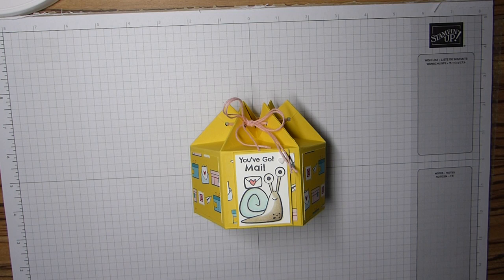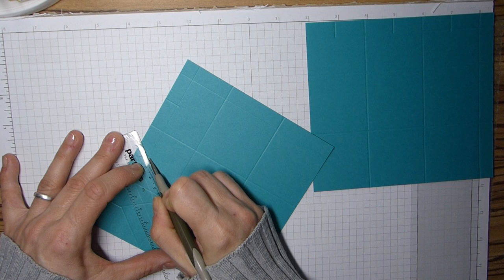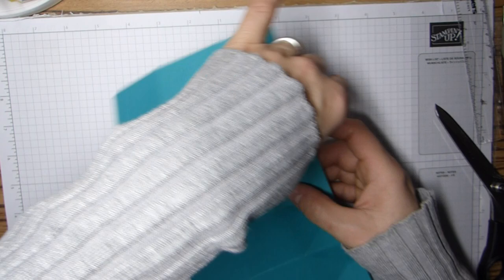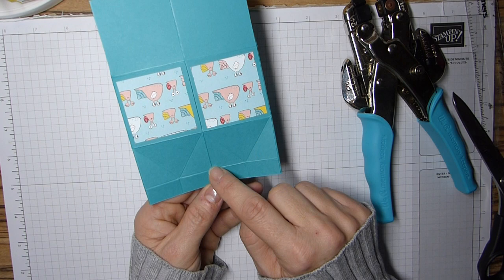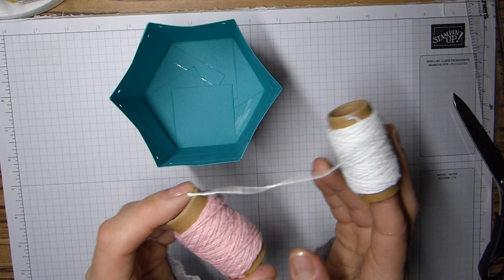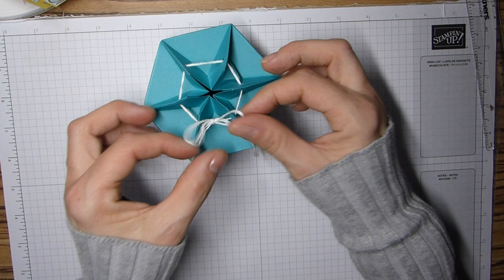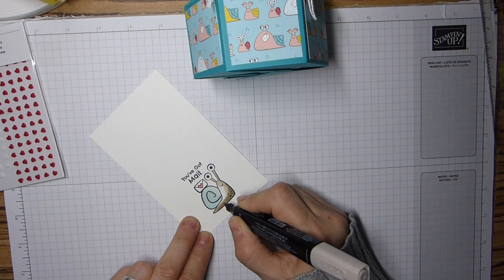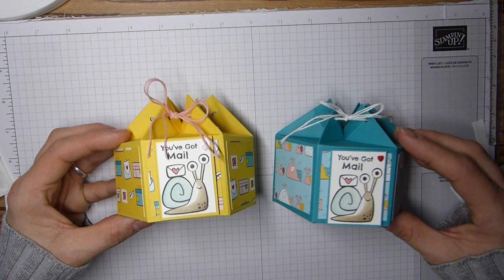Snail Mail Hexagon Box